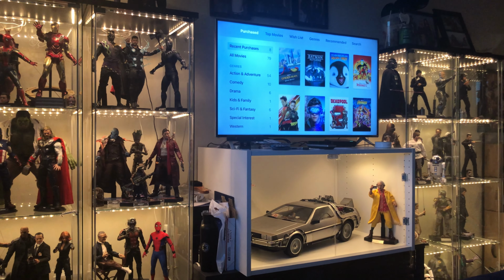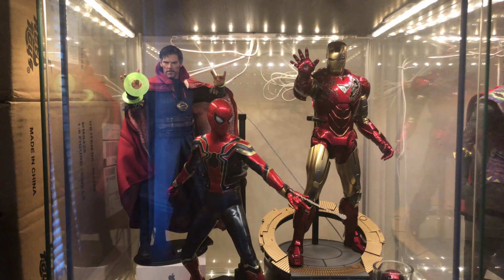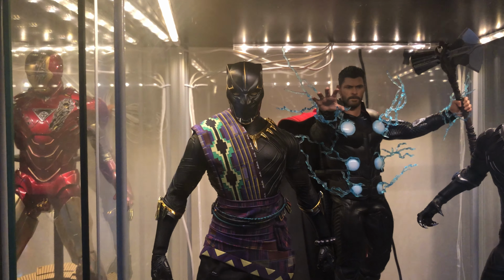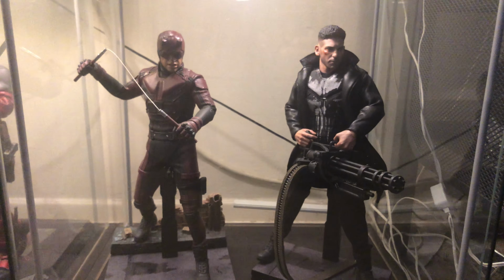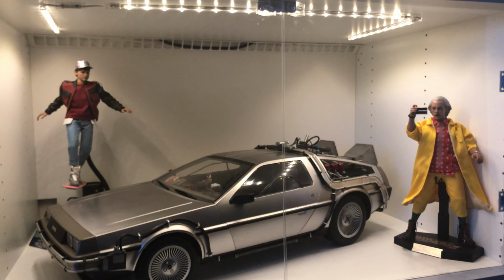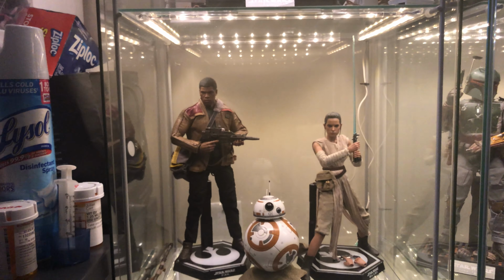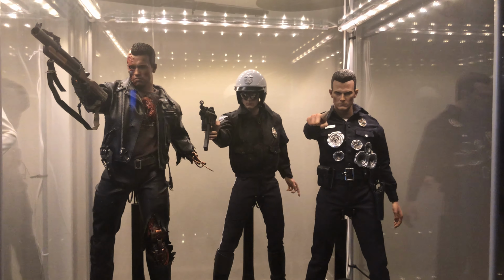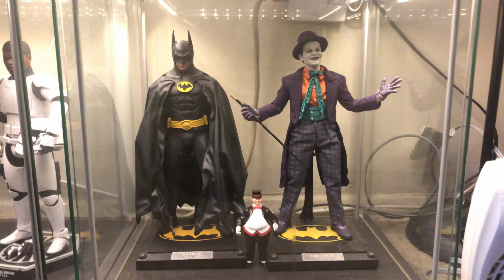Hot Toys Collection (Part One)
Brother Cousins Personal Hot Toys Collection (Part One)